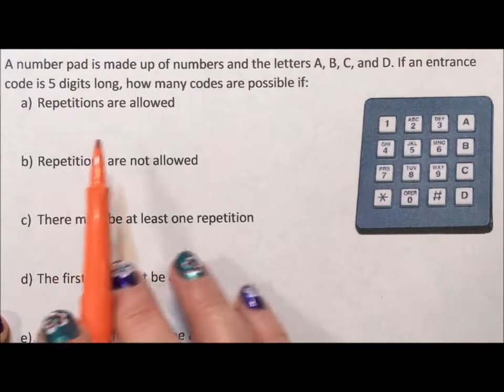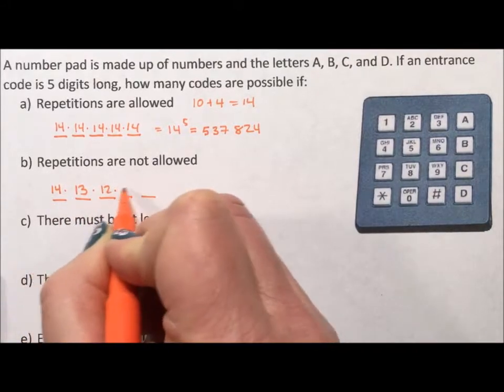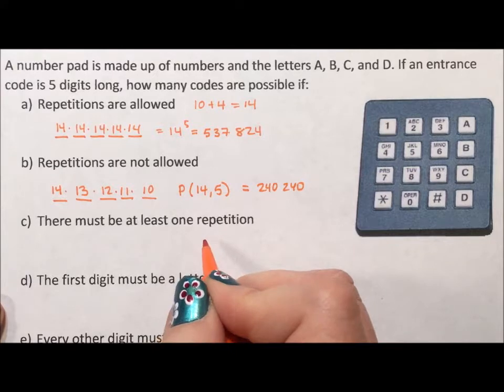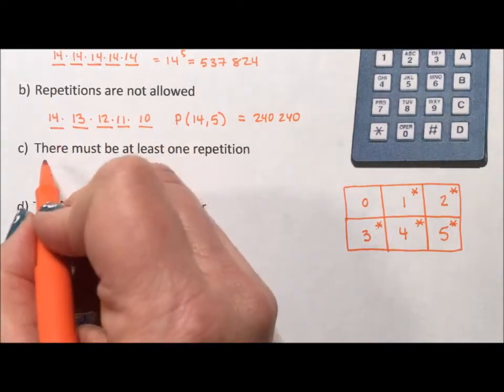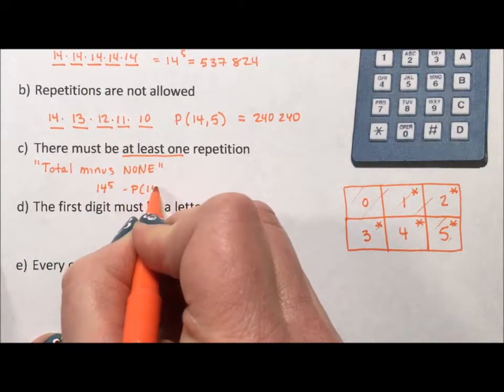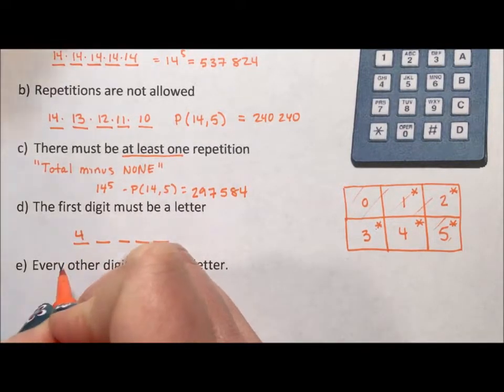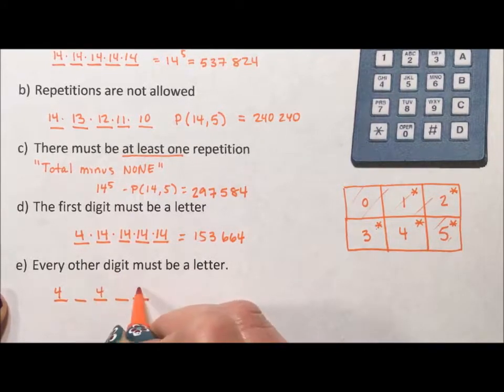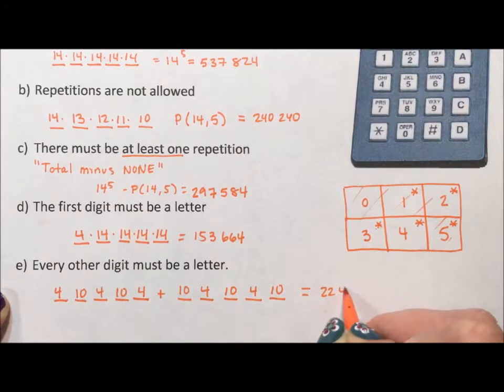Combination and Permutation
This video discusses how many ways a 5-digit code can be created on a number pad given different restrictions.